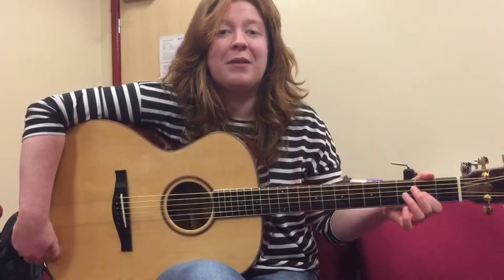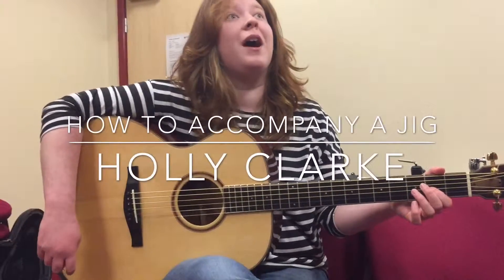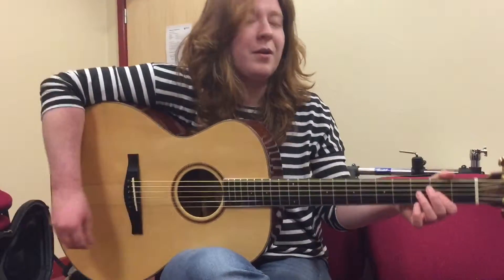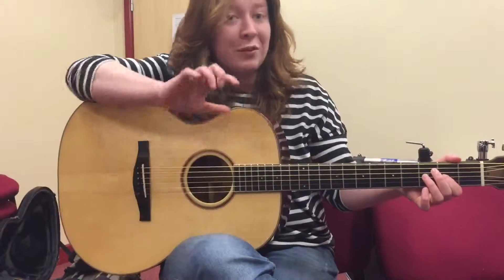TintoTv: How to accompany a jig on the guitar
A tutorial on how to strum in compound time so you can accompany jigs